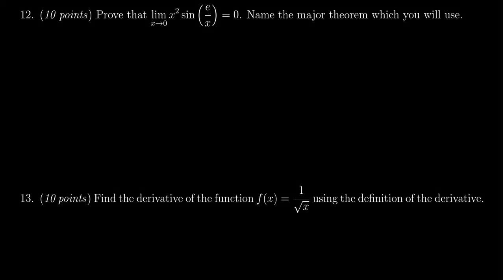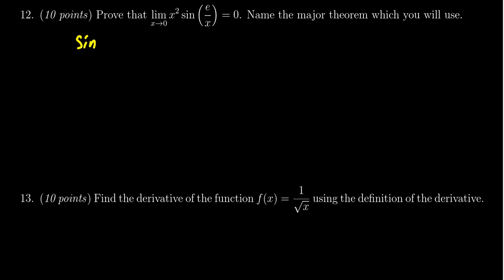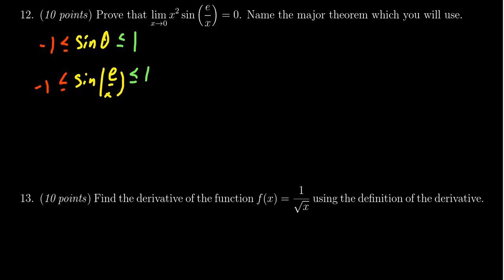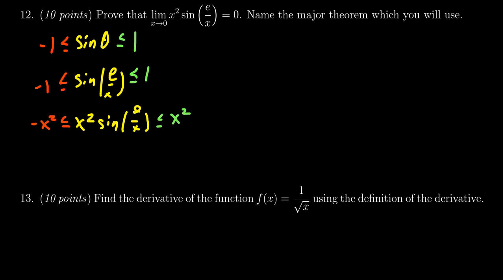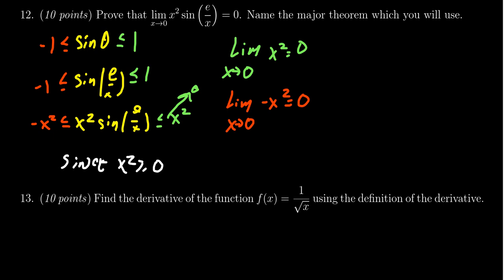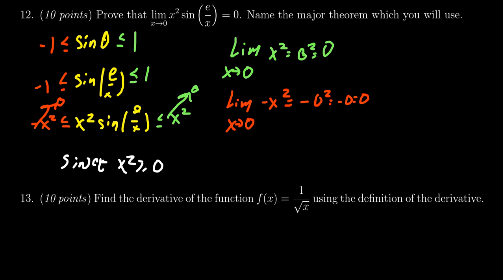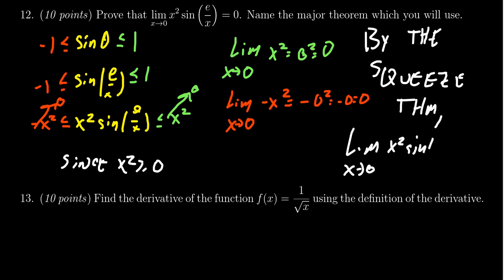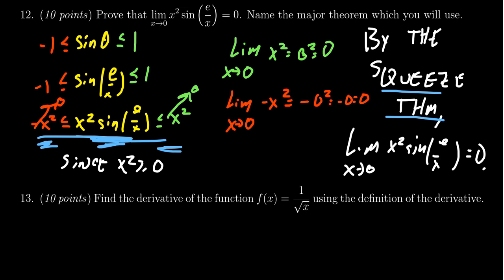Math 1210, Exam 2 - Question 12